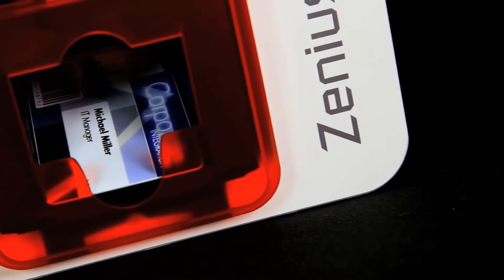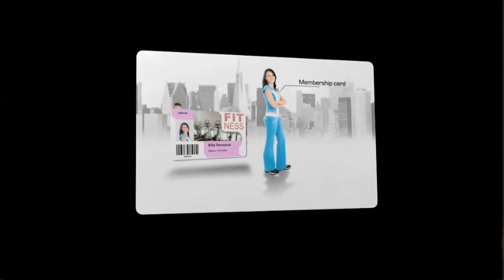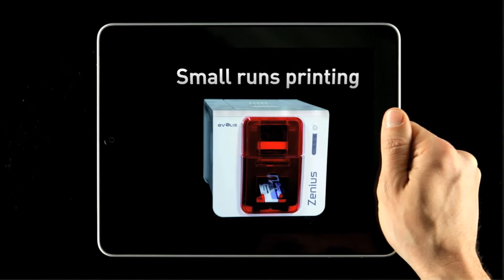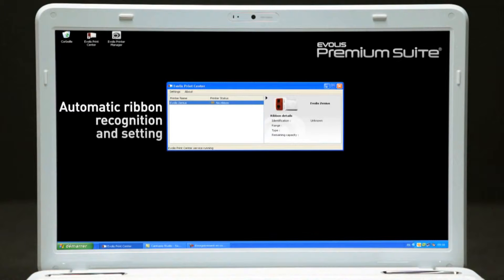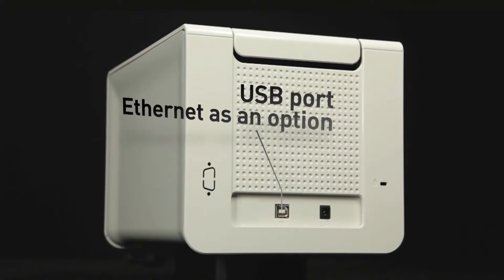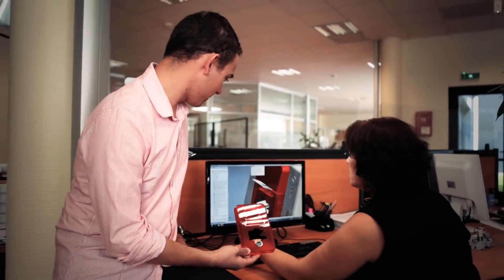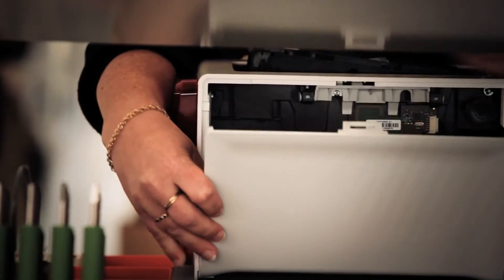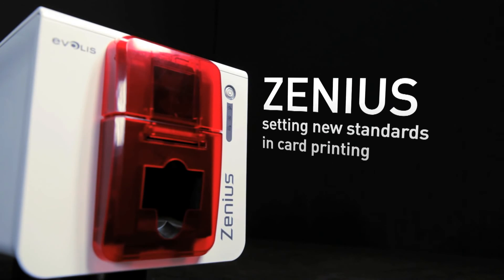Zenius plastic card printer presentation video by Evolis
The Zenius card printer is designed for single-sided printing and encoding of any type of plastic cards.

Zenius generates color or monochrome cards, individually or in small runs, with top quality results.

Zenius is ideal for instant issuance of single sided cards: -Employee badges -Access control badges -Membership cards -Loyalty cards / gift cards -Transit passes